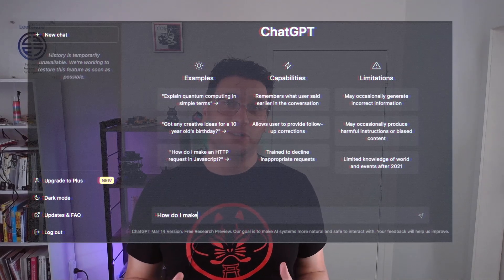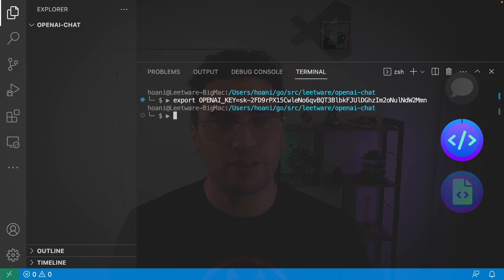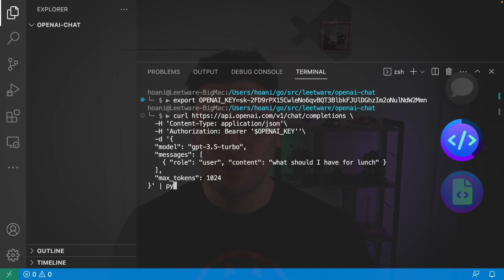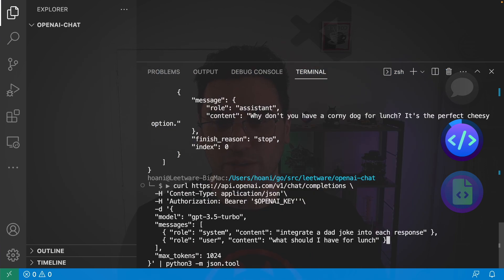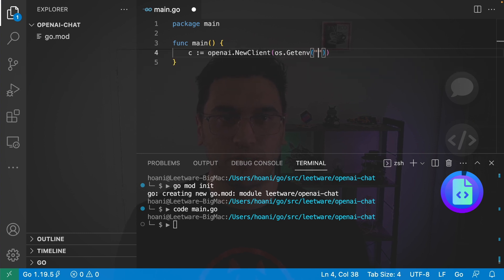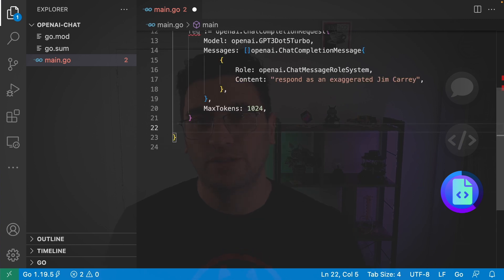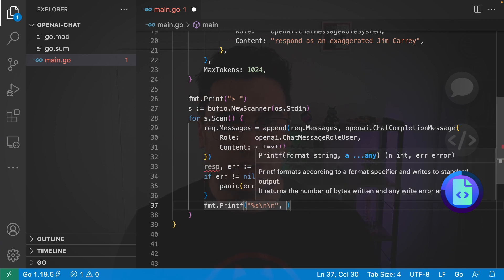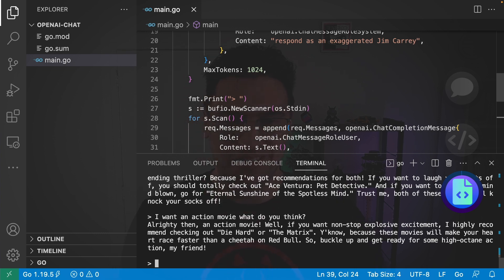Customized ChatGPT Chatbot with OpenAI and Go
OpenAI’s Chat APIs allow us to create natural interactions with an AI. In this video, we make a custom chatbot with Jim Carrey’s mannerisms.

🔗 Links 🔗

📕 Chapters 📘

00:00 Introduction
00:29 OpenAI APIs
00:53 Chat API
03:32 AI Jim Carrey
07:00 Wrap up

🙏 Special Thanks 🙏

Spence – Cloud Chaser – Intro/Outro music